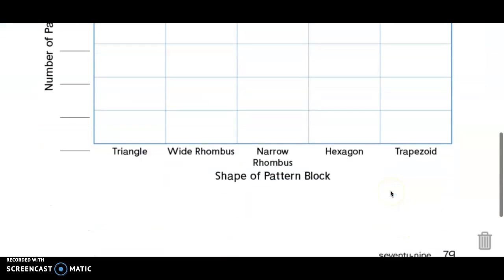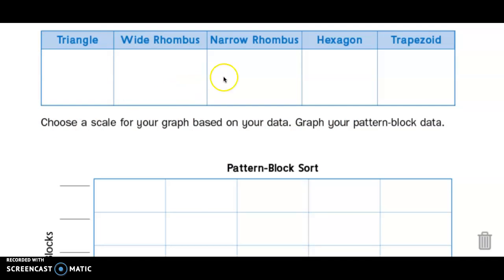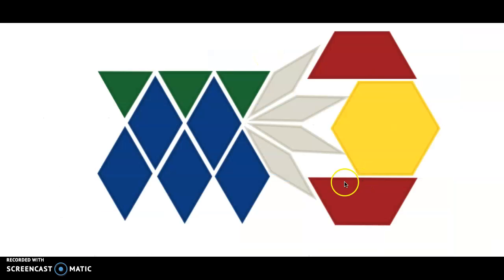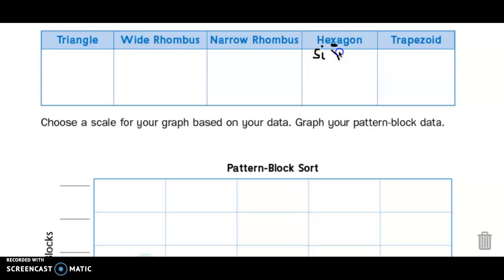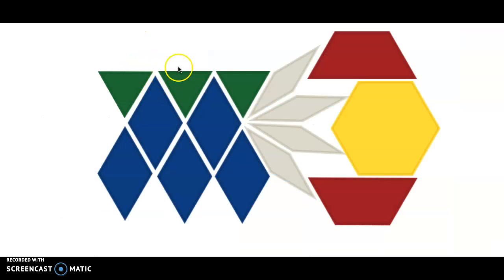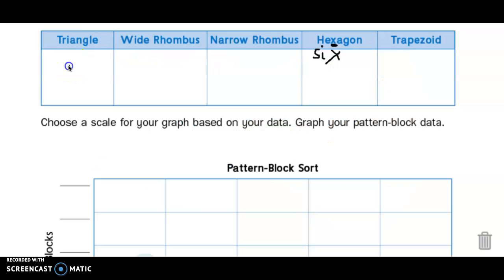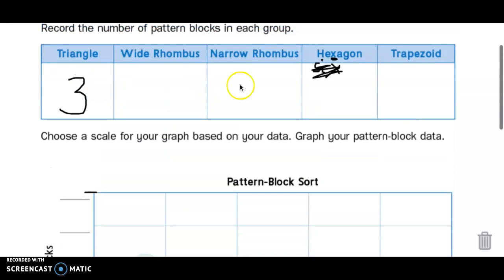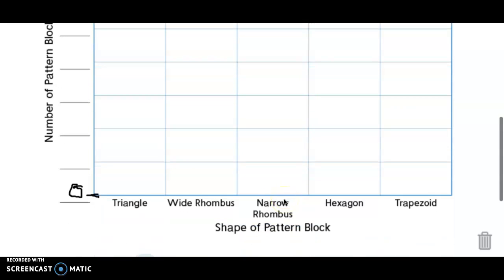3-7 Math Journal